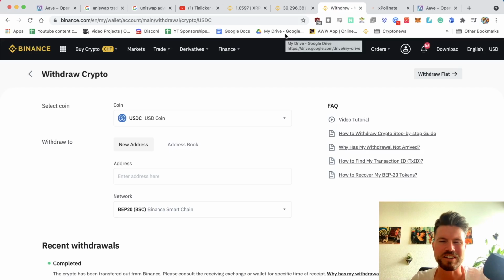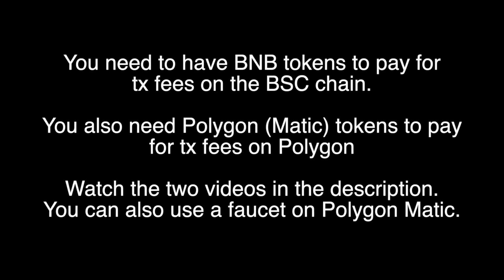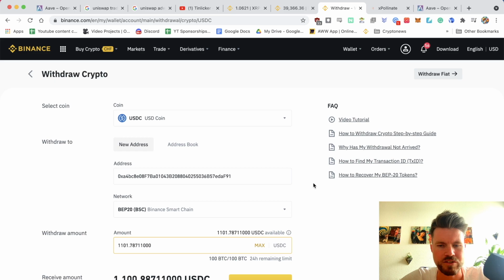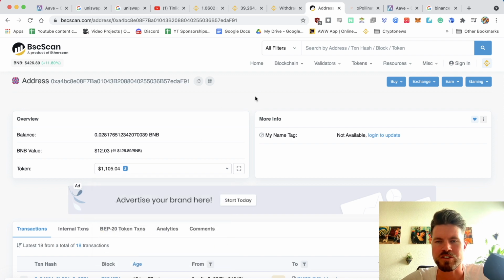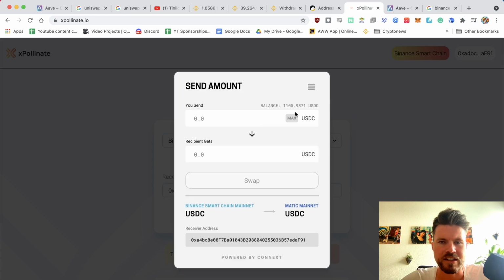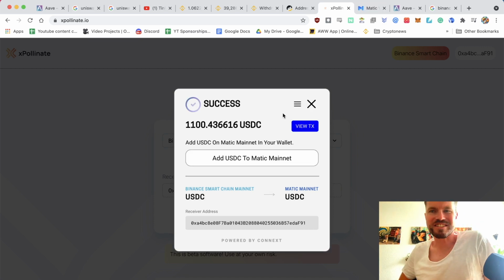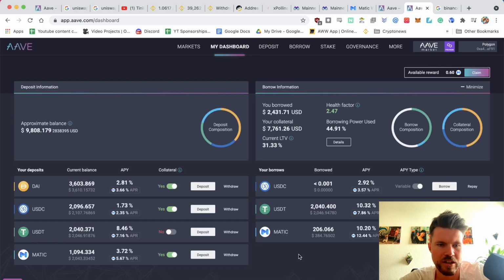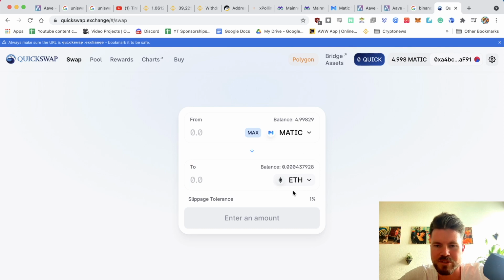How to send USDC and USDT to Polygon Matic from Binance and then to Aave! xpollinate Bridge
5 Strategies Top Investors Used to Spot BTC's Leap from $8,000 to $60,000!
(this is a free 5 day email course to teach you proven and proftiable investing strategies you can use in 2024)

How to send BNB to Binance Smart Chain / BSC (Binance Smart Chain Tutorial #2) (low fees)

polygon usdt to polygon